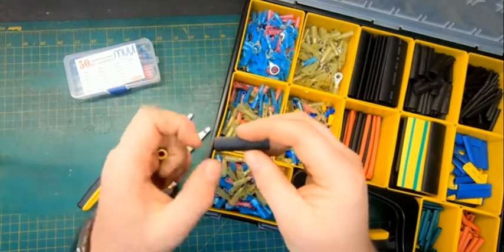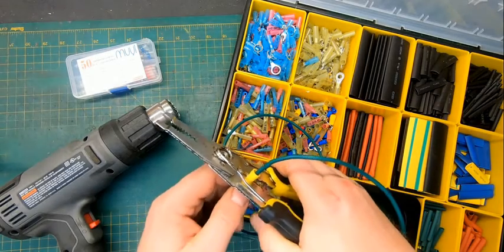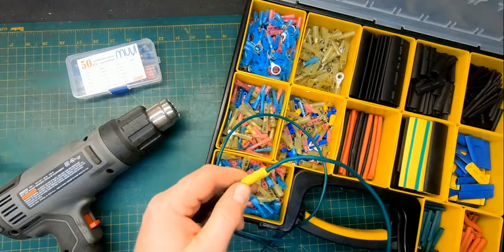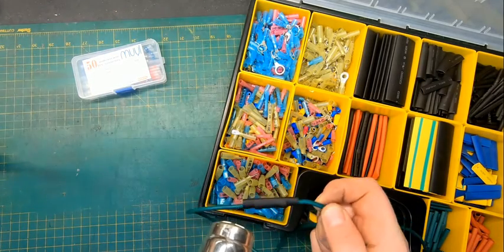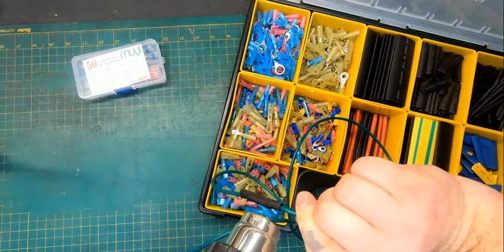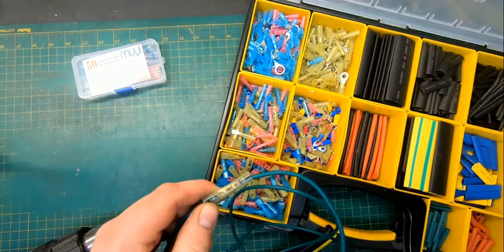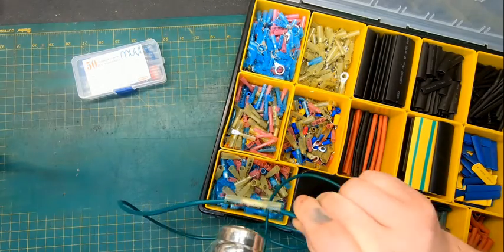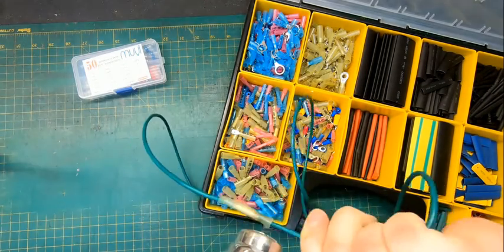How do you use a solderless wire connector?